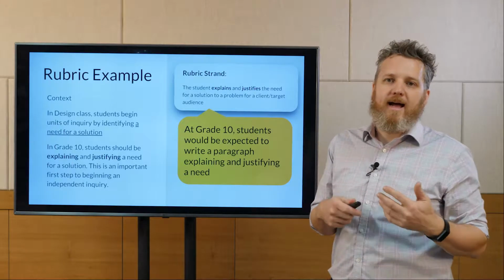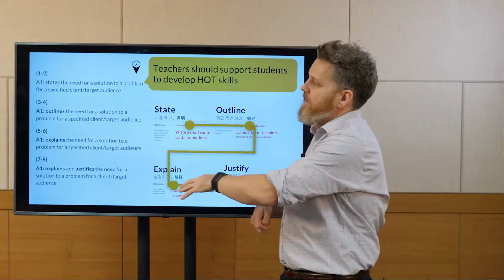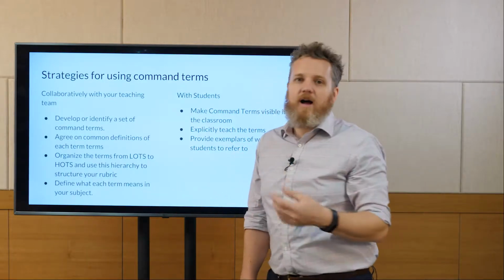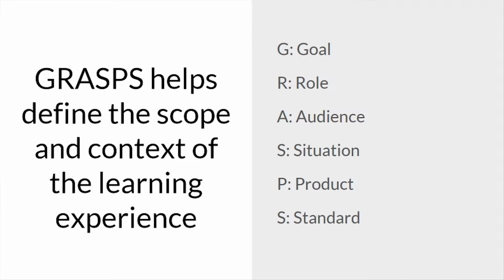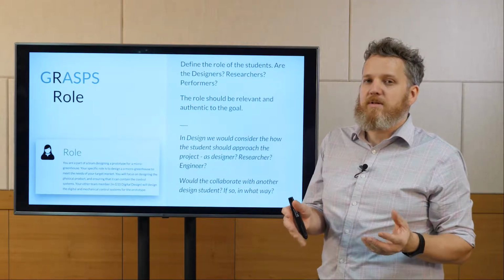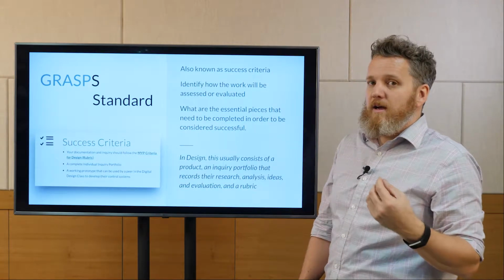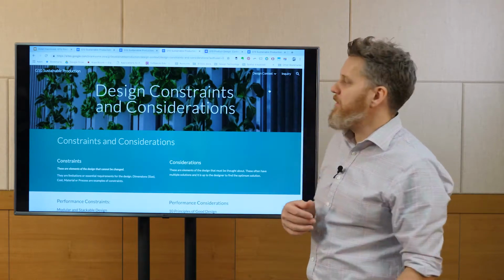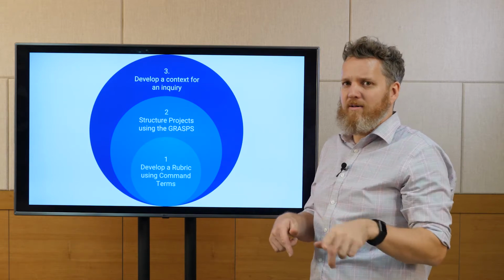제11강 BHA 교과 교육의 특성 Planning Units of Inquiry in Design Branksome Hall Asia 2